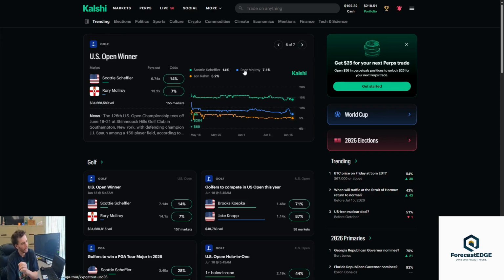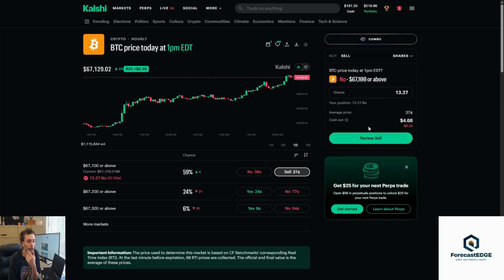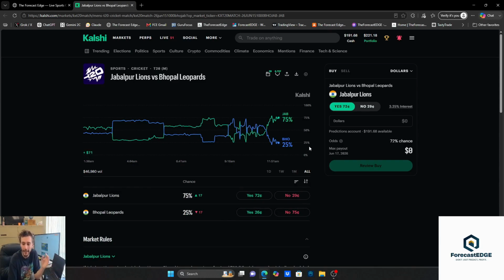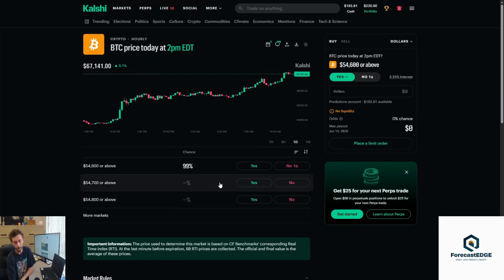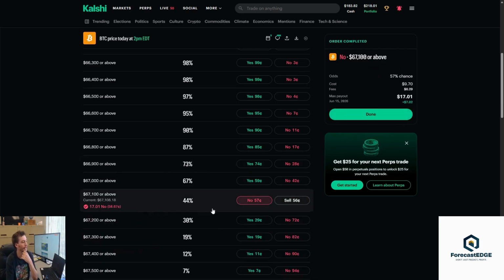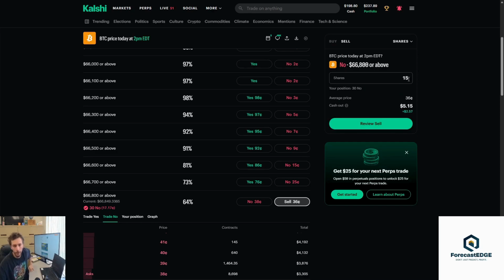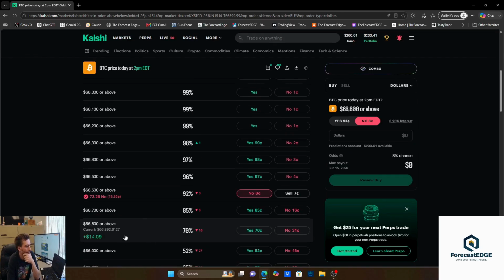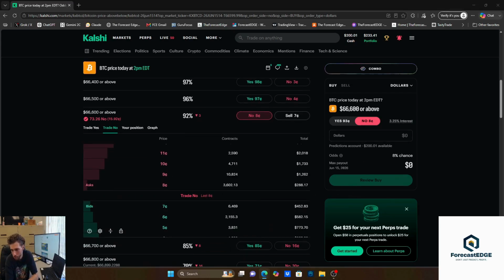I Made 80%+ in Under 1 Hour Trading Predictive Market Contracts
In this full trading session, we break down how predictive market contracts can be used as real financial instruments — not just guesses, opinions, or headlines.

We walk through the setup, the risk, the execution, and how the trade produced over 80% return on risk capital in less than one hour. The goal is not just to predict what happens next — it is to find asymmetric opportunities where the market is mispricing probability.

Predictive markets are opening a new lane for traders. Instead of only trading stocks, options, futures, or crypto, traders can now structure positions around real-world outcomes, market expectations, and probability gaps.

In this session, you’ll learn how we think through contract selection, risk capital, timing, probability, and profit-taking when trading these new markets.

This is how The ForecastEDGE approaches predictive markets: disciplined risk, clear execution, and profit-focused decision making.

Don’t Just Predict. Profit.
The ForecastEDGE